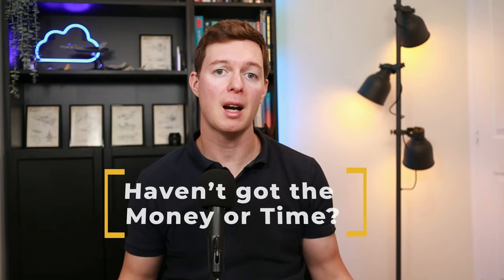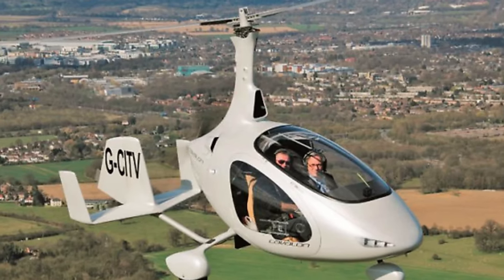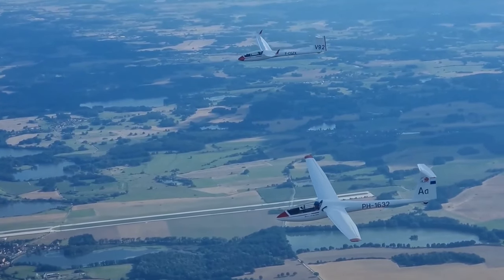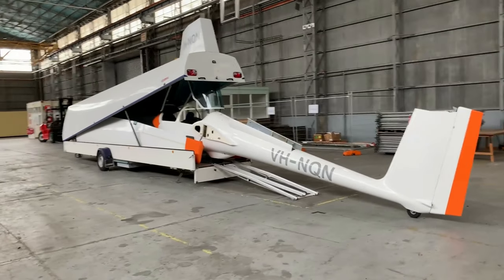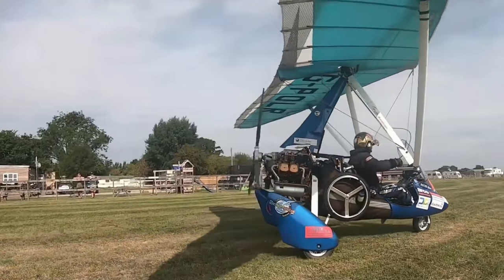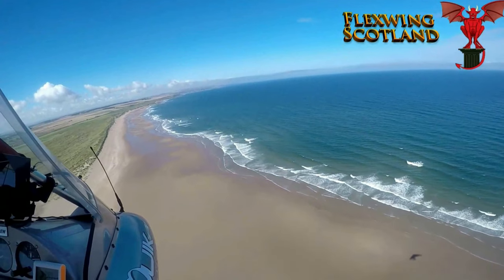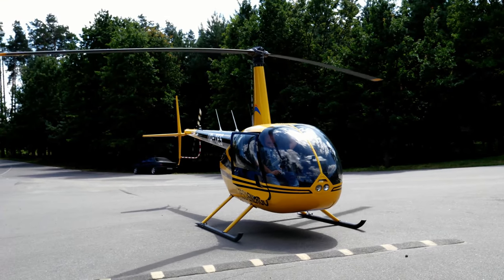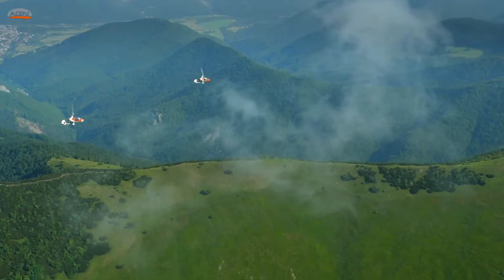Affordabe Flying - Get a New Hobby!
Become a pilot of Paramotors, Gliders, autogyros, ultralight, light aircraft or helicopters. This video series will cover the costs, safety and information about each. Start here to see which you want to try. It is time for a new hobby.

How to get into flying videos